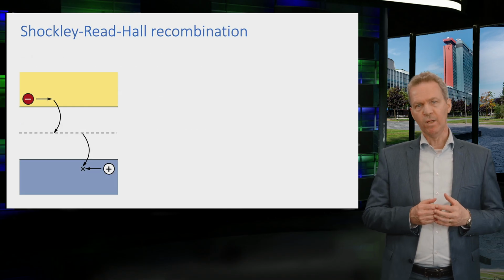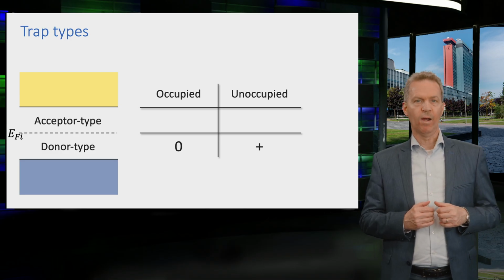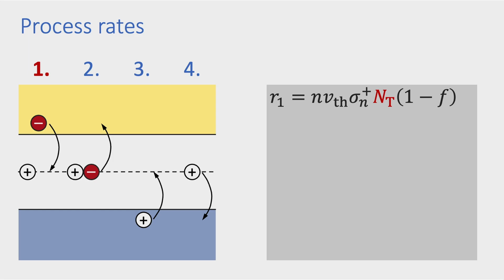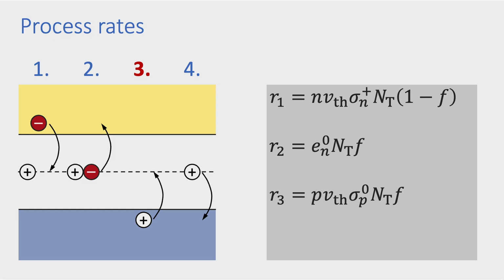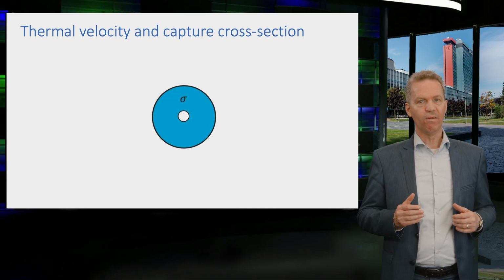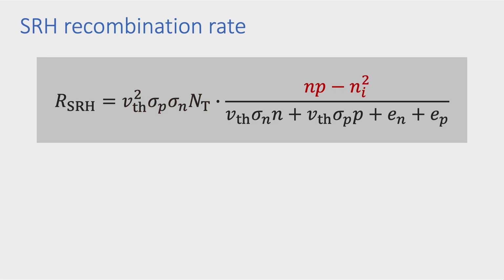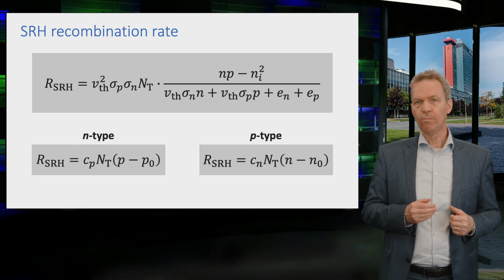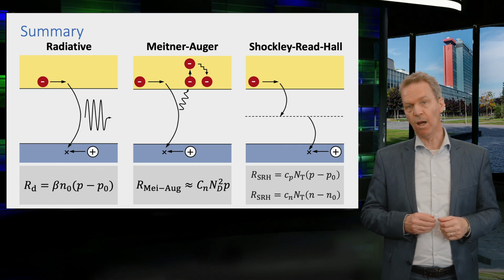PV1X_2026_Module_3_1_3_Recombination_types_shockley_read_hall-video